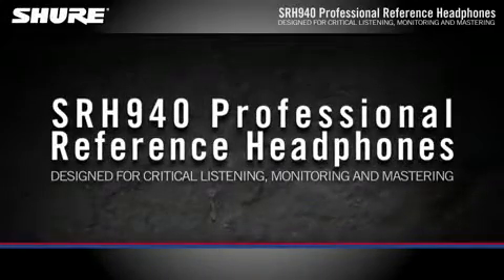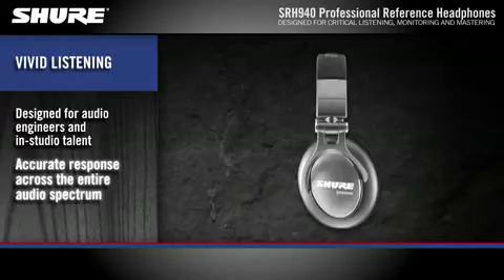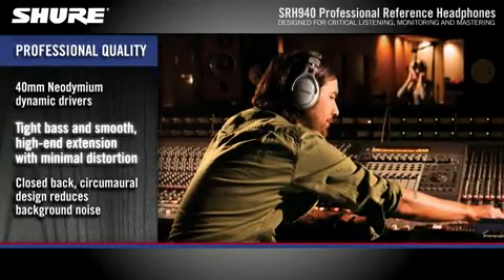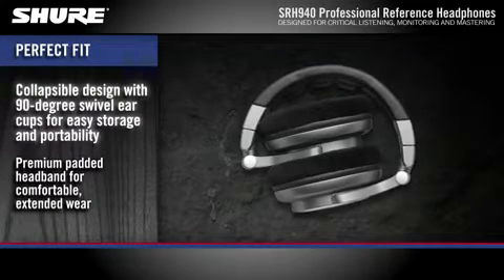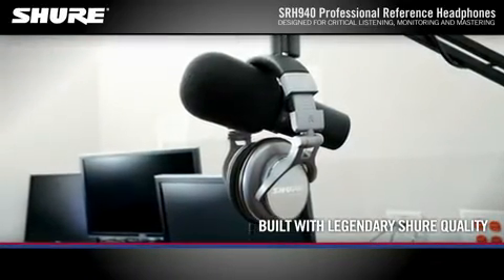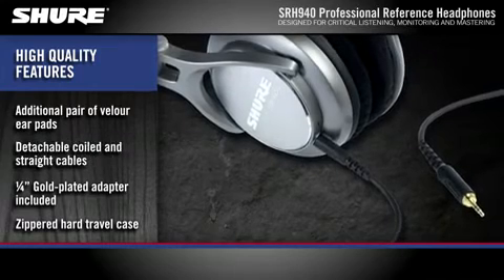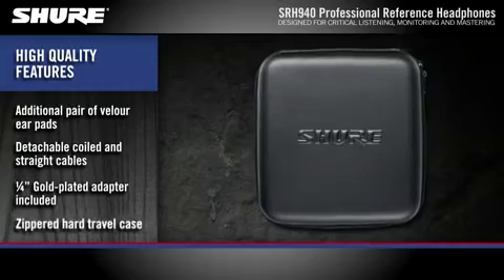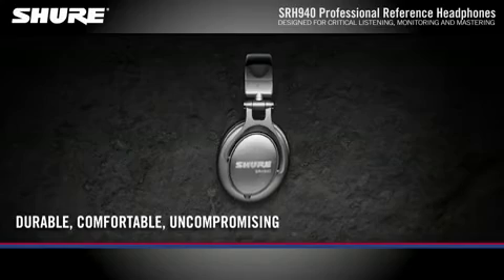Shure SRH940 Headphones